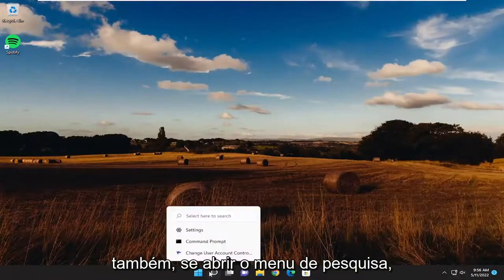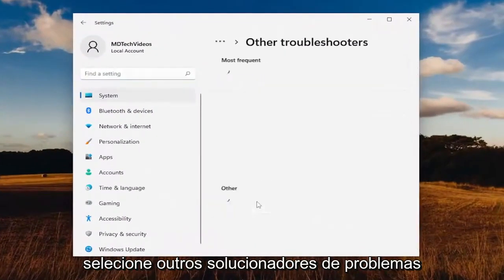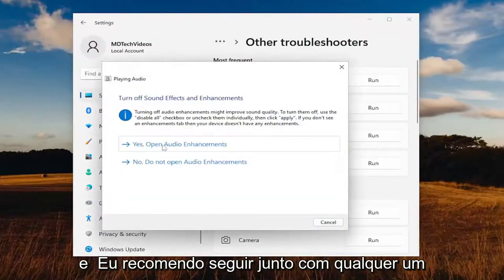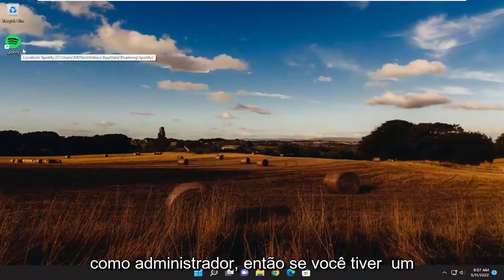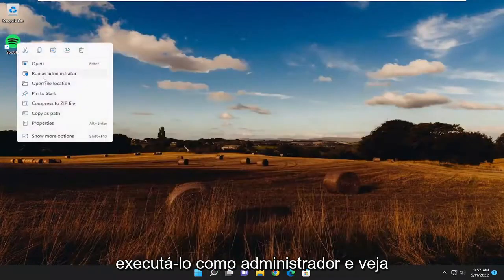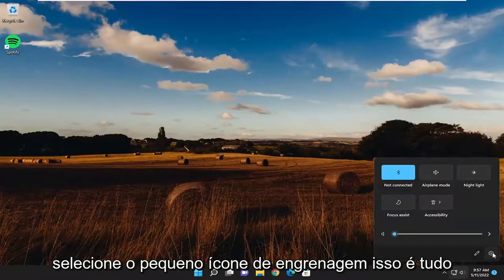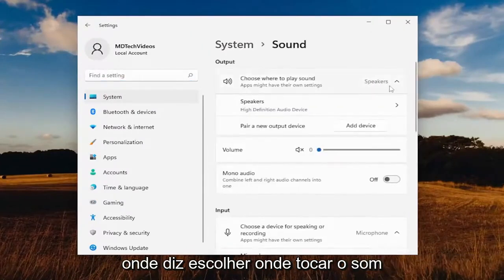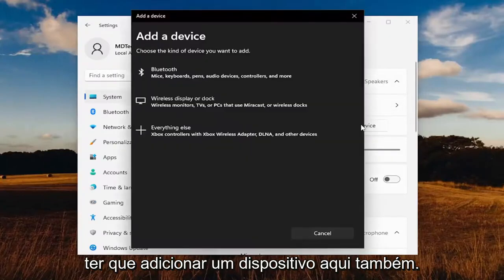Corrigir sem som no Spotify no PC com Windows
Corrigir nenhum som no Spotify no Windows 11 PC [Tutorial]

O Spotify é uma plataforma líder de streaming de música. No entanto, muitos usuários estão achando difícil usar o aplicativo em uma plataforma Windows. Segundo eles, quando tocam uma música, não ouvem nenhum som no Spotify. Se você estiver enfrentando um problema semelhante, consulte este tutorial para obter soluções.

O Spotify é um aplicativo de reprodução de música que qualquer pessoa pode usar para ouvir música.

Muitos usuários do Windows relataram recentemente sua insatisfação com o fato de que, quando tocam música ou música no aplicativo Spotify em um dispositivo Windows, não conseguem ouvir nenhum som do dispositivo.